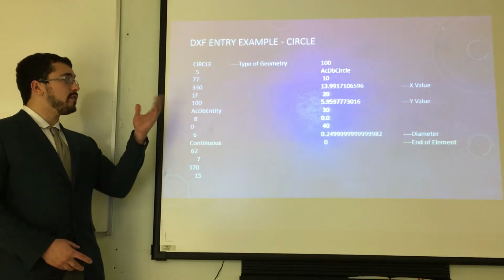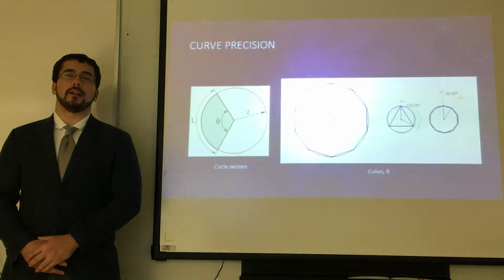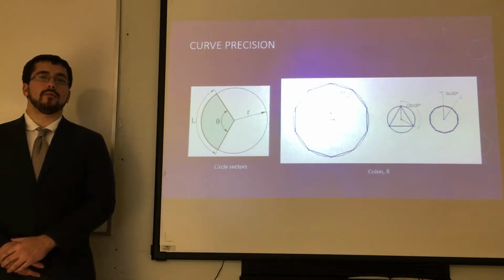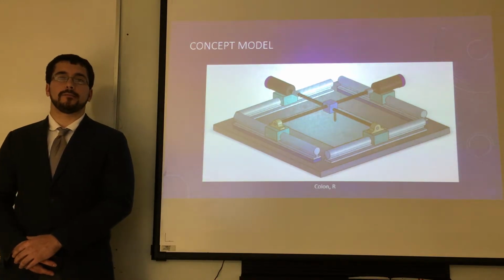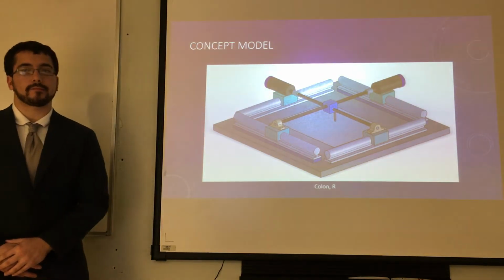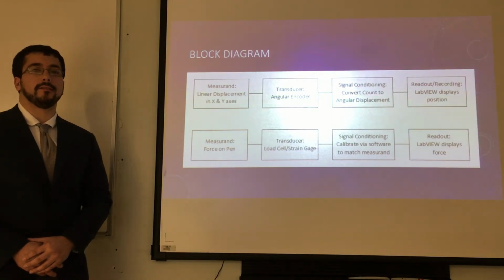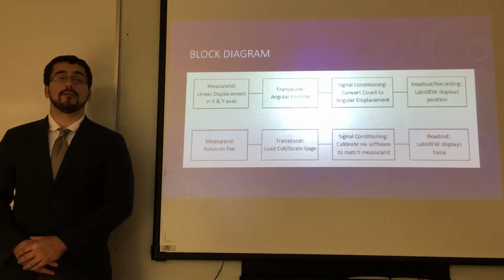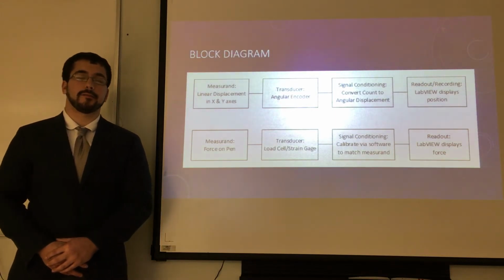Oral Presentation - Rafael Colon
Oral presentation on senior project for Alfred State College.